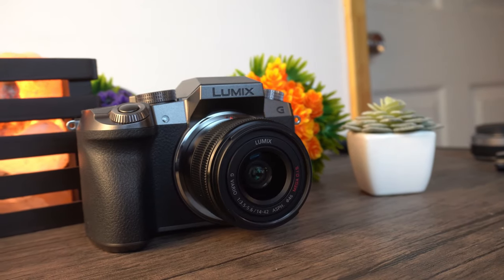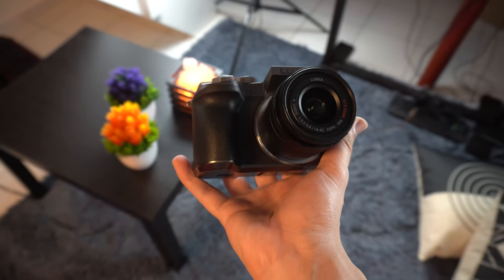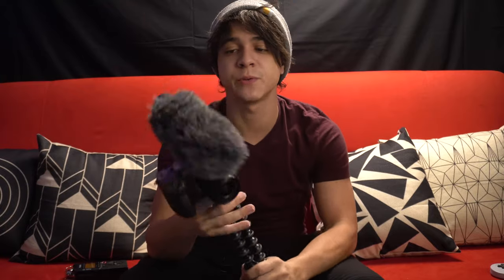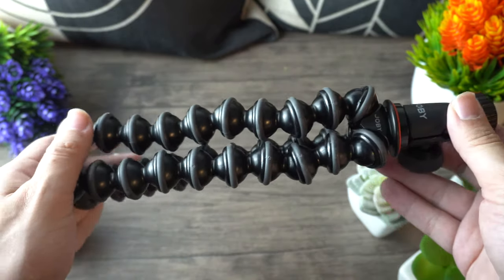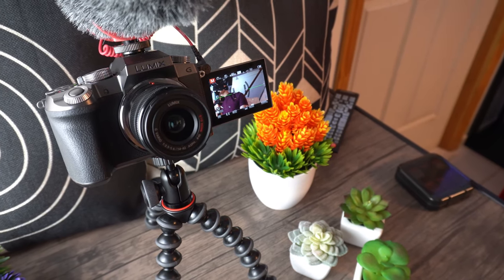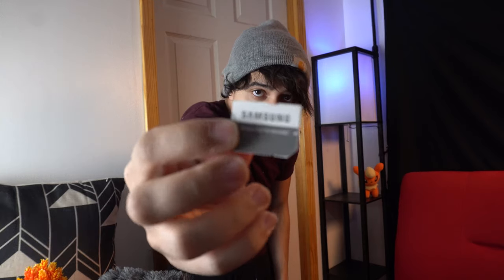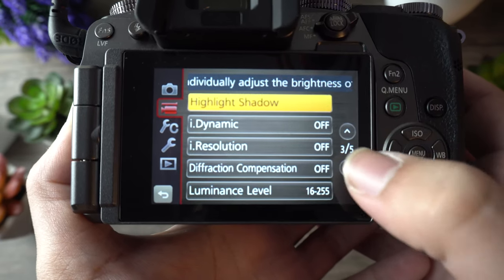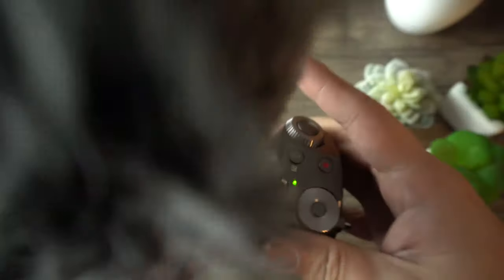The $600 4K Vlogging Set Up!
Panasonic Lumix G7
Rode VideoMic Go
Joby GorillaPod 1K
128GB Micro SD Card
Fifine T669

**GEAR I USE**
**MY EDITING PC SET UP**
4TB HHD
120GB SSD